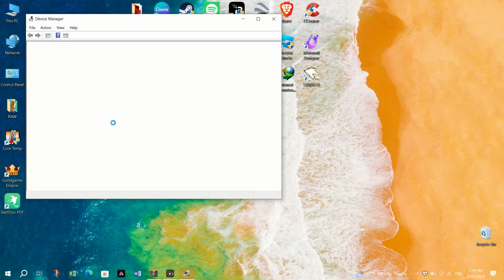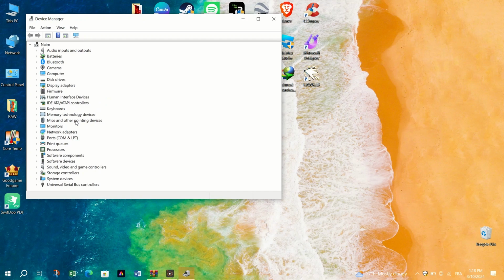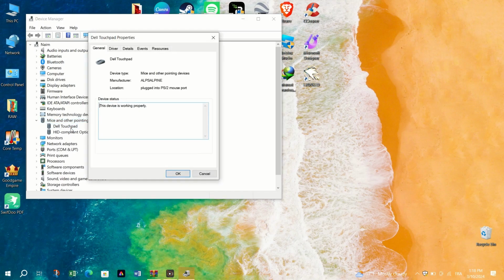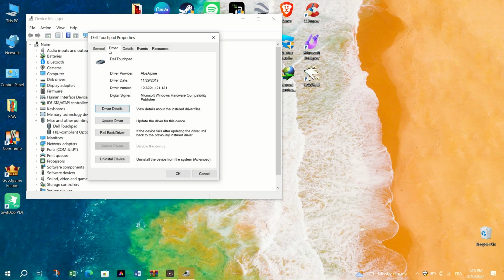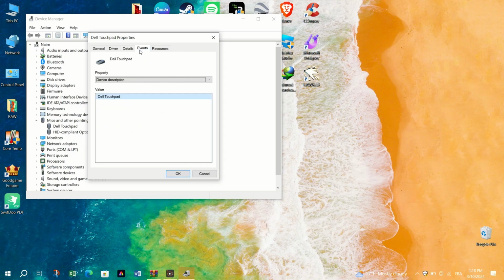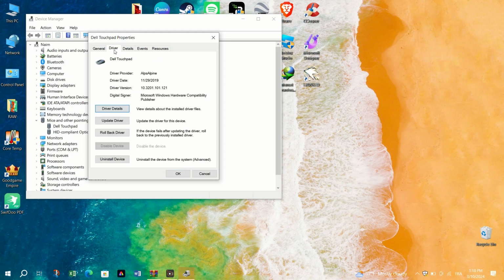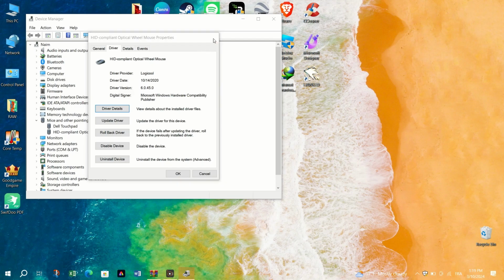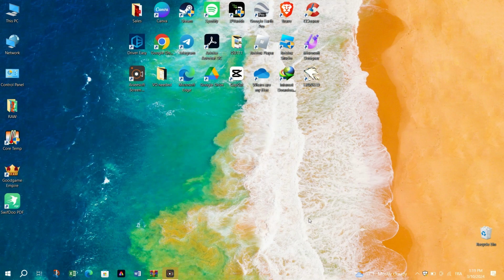How To FIX Mouse Cursor DISAPPEARED/NOT SHOWING on Windows 10/11 (2024) (Quick and Easy)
FIX Mouse Cursor DISAPPEARED/NOT SHOWING on Win10/11

🎥 In this video I'll show you how to fix My Mouse Cursor / Pointer Disappeared in Windows 10 or 11. The method is very simple and clearly described in the video. 🍳 Follow all of the steps & How To FIX Mouse Cursor DISAPPEARED/NOT SHOWING on Windows 10 Problem